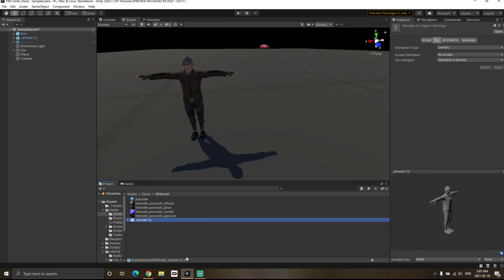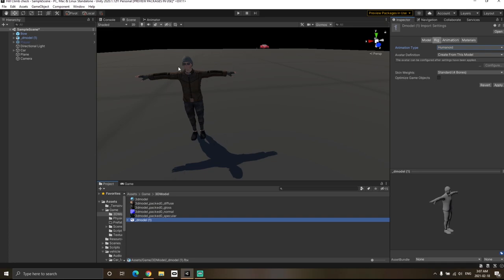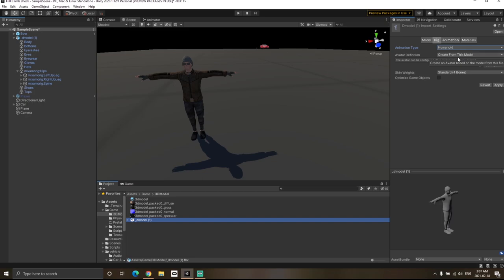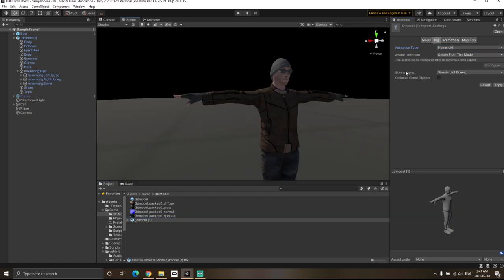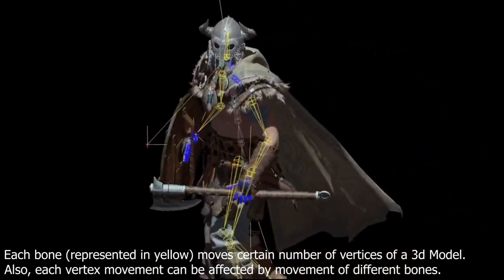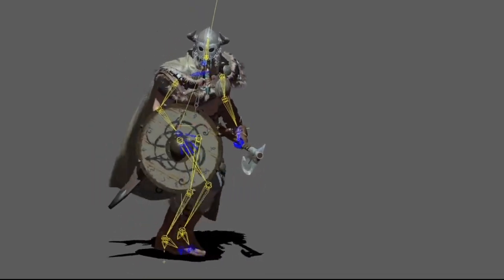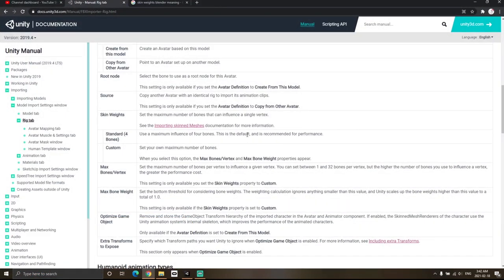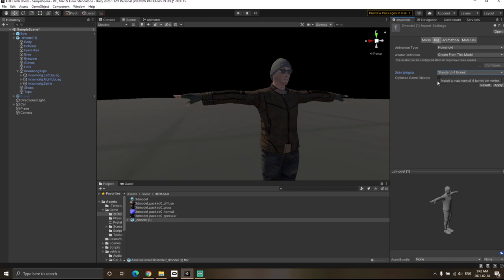Unity FBX import settings | Rig explained in a minute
Unity FBX import settings | Rig explained in a minute  video will help you understand unity fbx imports setting which has lots of options and rig tab is one of the most important tab because by using that you can actually change your character to be ready for animation.  In this video, I have explained animation types, avatar definition and skin weights option of the rig tab. After watching this video, you will understand how animation types, avatar definition and skin weights option can be used in order to get the correct animation you want.
Please do not forget to subscribe as I will be coming with lots of interesting videos which will help you understand unity in a very simple and easy way by just spending 1 minute everyday.